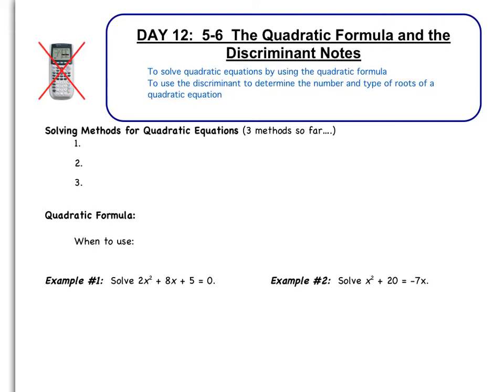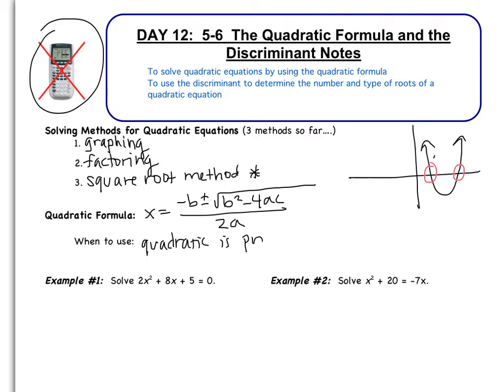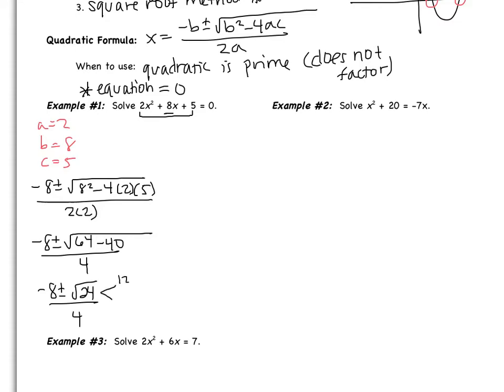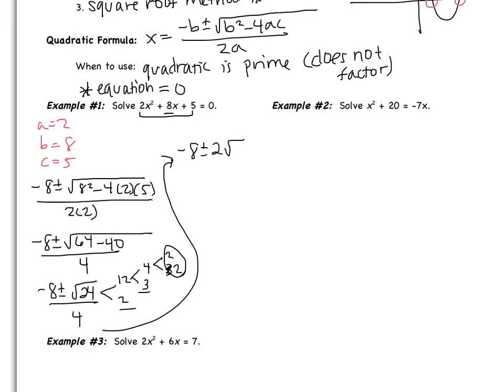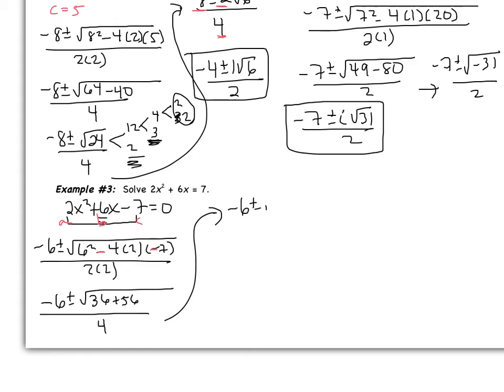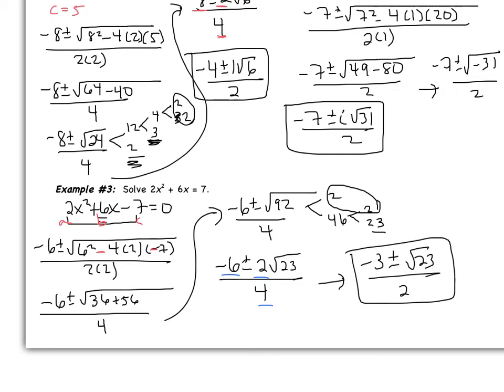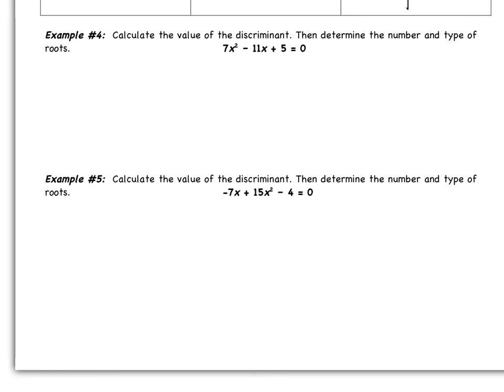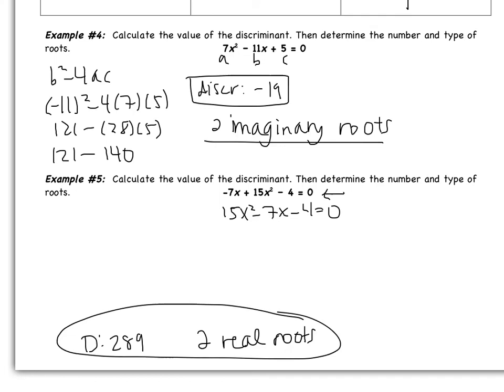Day 12: Quad Formula and the Discriminant